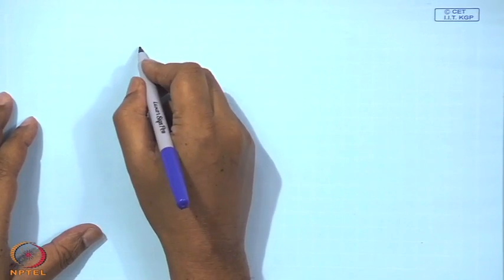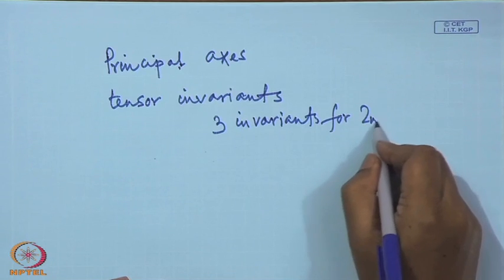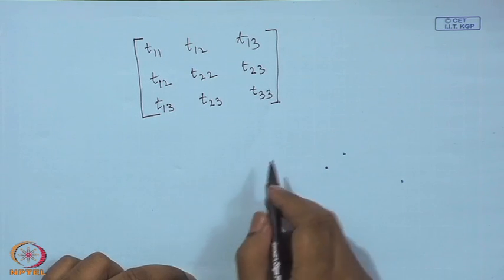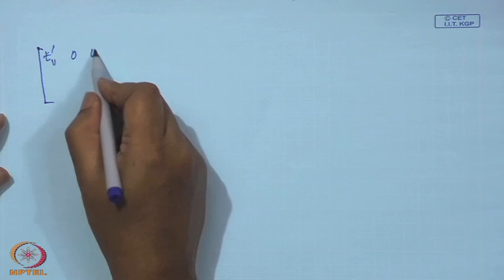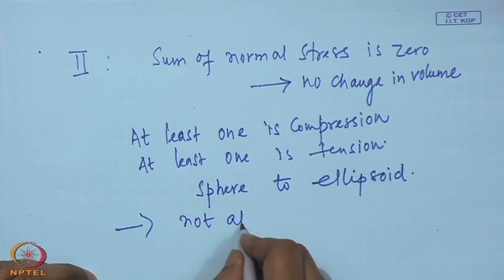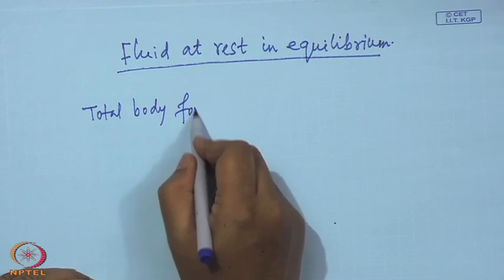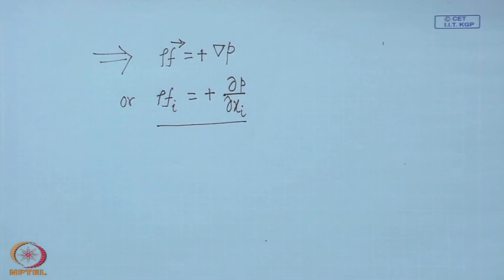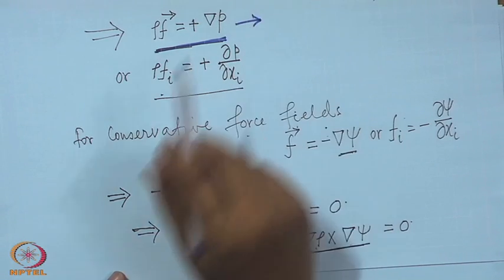Mod-03 Lec-05 Forces in Fluids